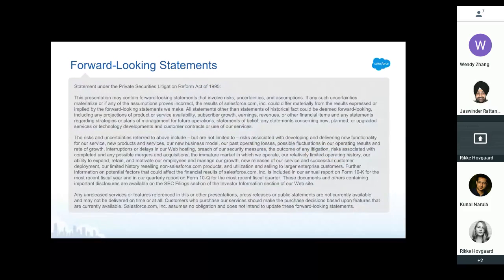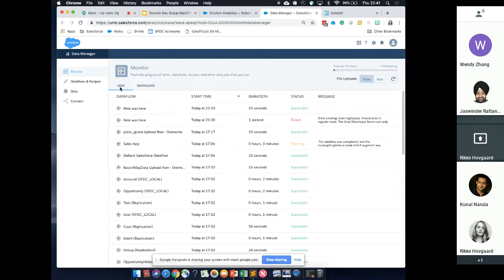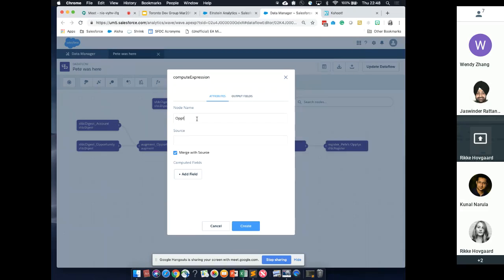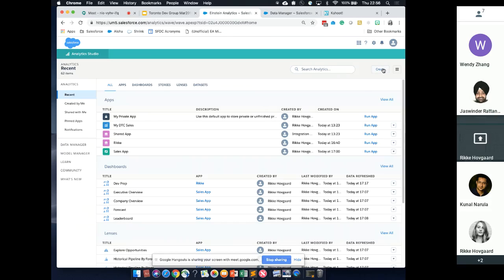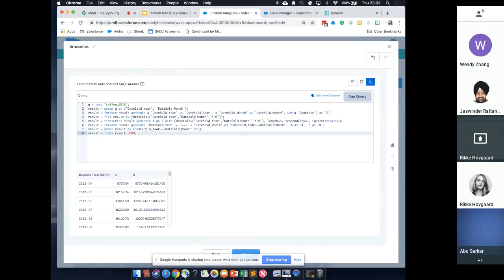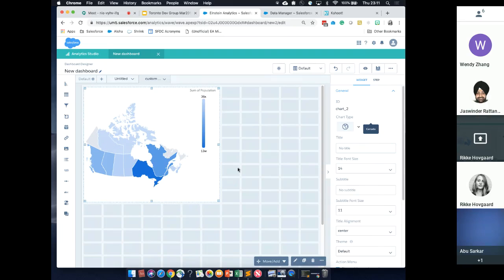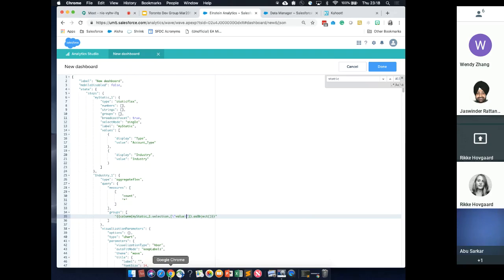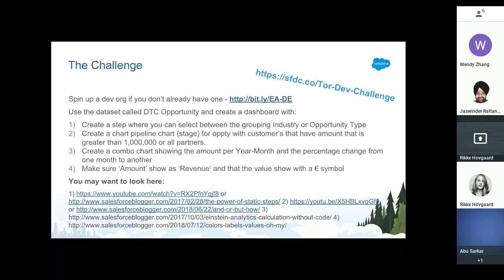The art of the possible with Einstein Analytics | Rikke Hovgaard | Pete Lyons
We as individuals and companies create a lot of data every day and we also want to understand how we are doing. With the large data volumes and complexity of data you need an analytics tool to help you understand your data. In this session, Rikke Hovgaard(Einstein Analytics Solution Architect) and Pete Lyons(Salesforce MVP) will give you a brief introduction to Einstein Analytics and some advanced features like dataflow, compare tables, SAQL and bindings.